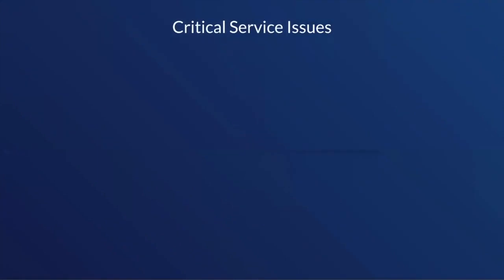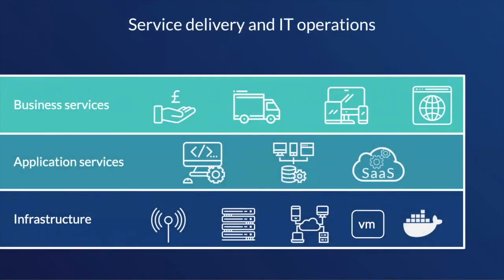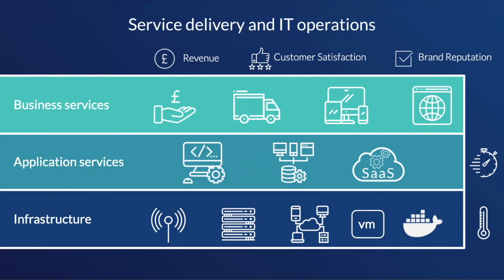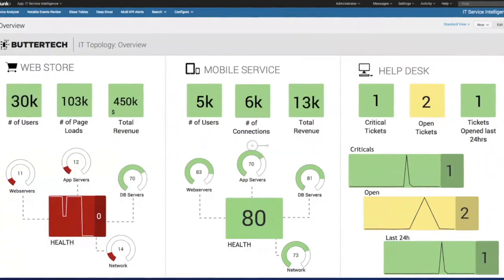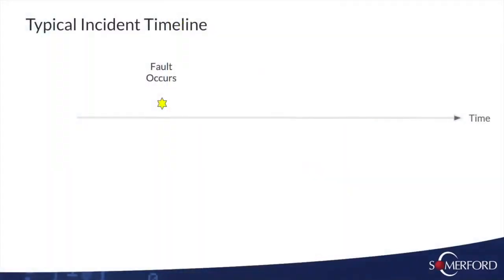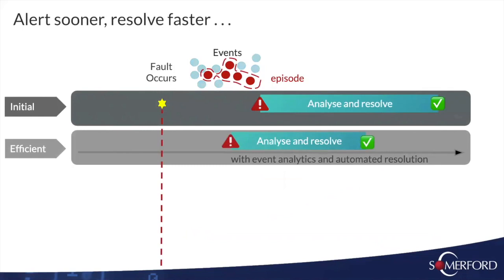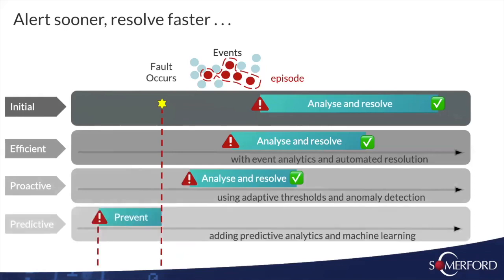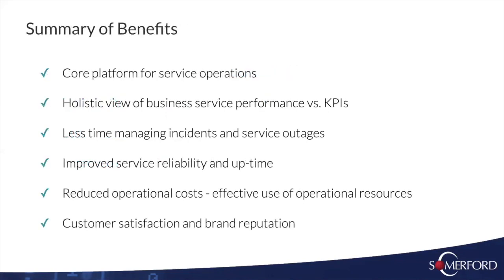Improving Service Effectiveness Using Splunk IT Service Intelligence (ITSI)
Watch our introduction to Splunk IT Service Intelligence, the next-generation monitoring and analytics solution that uses machine learning and event analytics to simplify operations, prioritise problem resolution and align IT with the business.